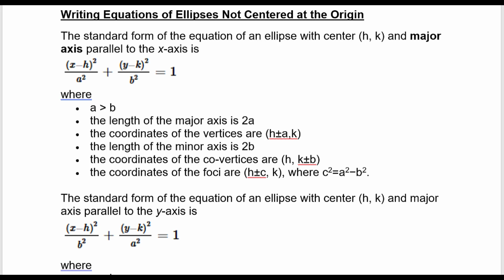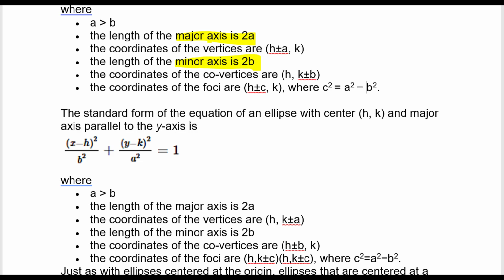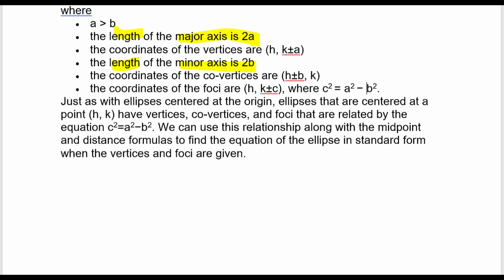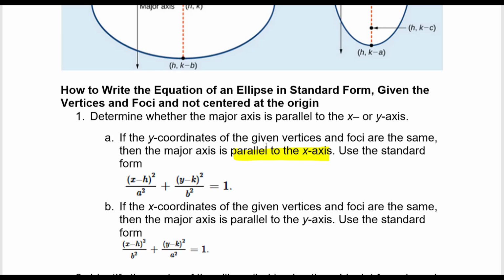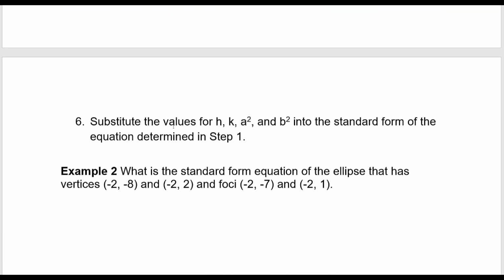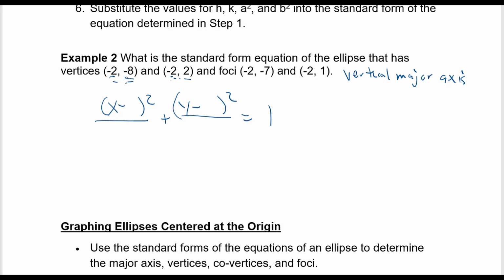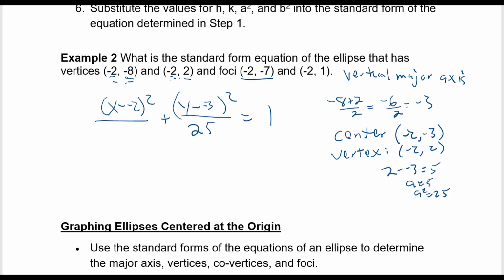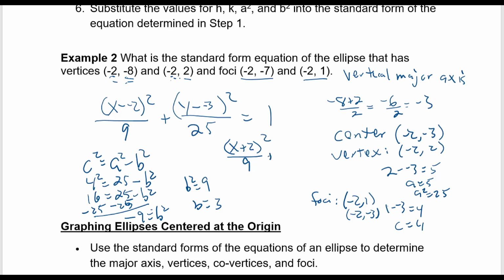Writing Equations of Ellipses Not Centered at the Origin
In this video we look at Equations of Ellipses not centered at the origin.